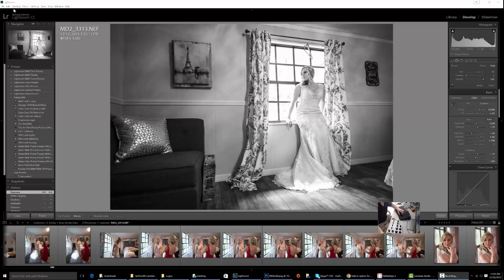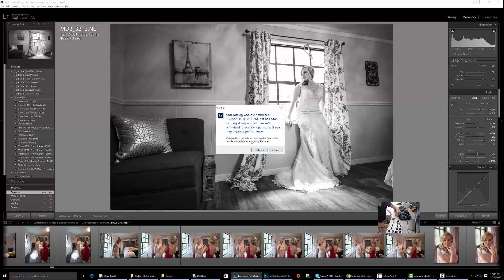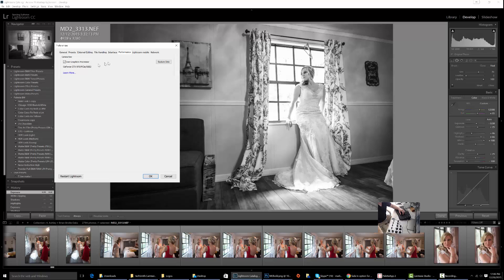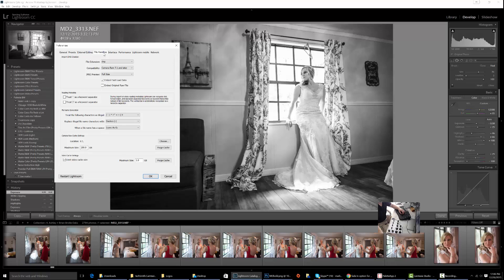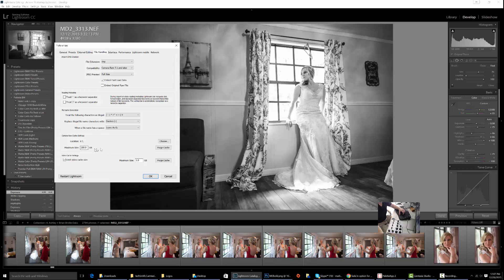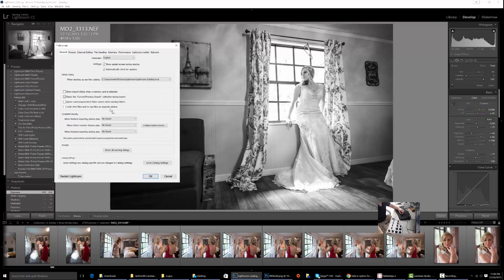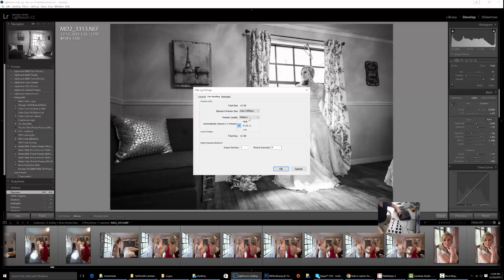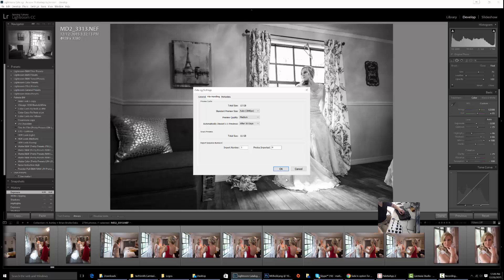Lightroom CC Running Slow? This tutorial will fix some common slowdown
Every week my lightroom seems to bog down a little. Here's what I do to optimize it to give it a little clearing from old files. Each of these methods speeds lightroom up a lot if you are shooting lots of photos and using one singular catalog.

Lenses: (Favorite to most convenient)
85mm (very similar bokeh from above)
24-70mm (very versatile perfect with 70-200)
70-200mm (I prefer the 200f2 but this one is good)
35mm One of my favs! Serves as macro and wide